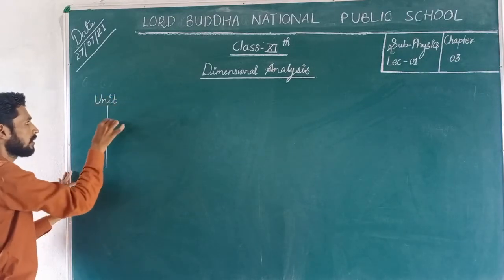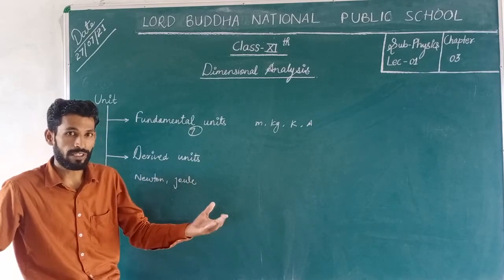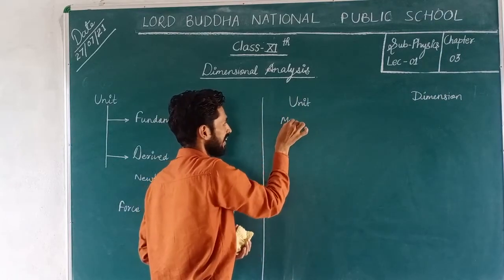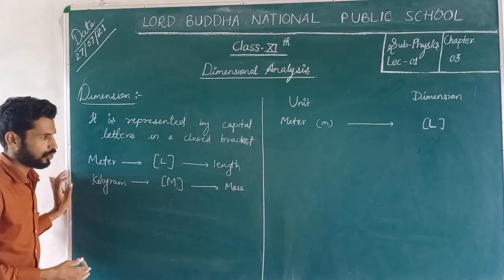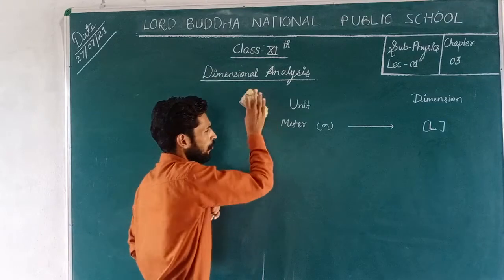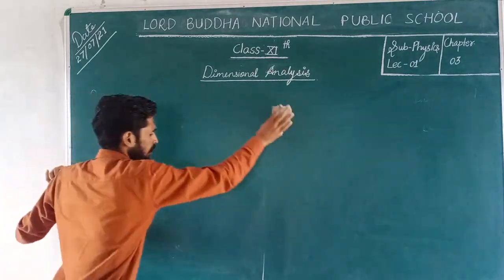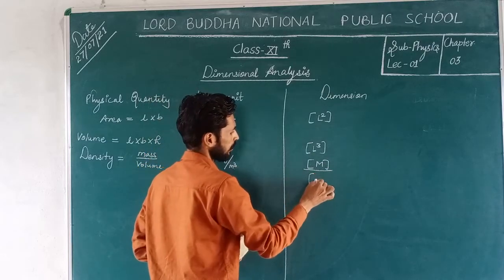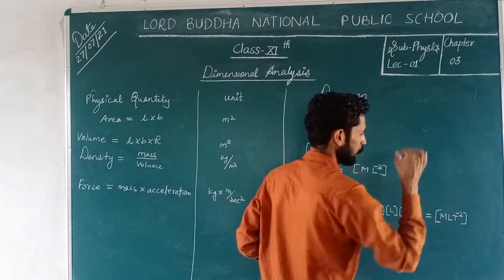physics 11th, lecture 01, chapter 03( dimensional analysis)